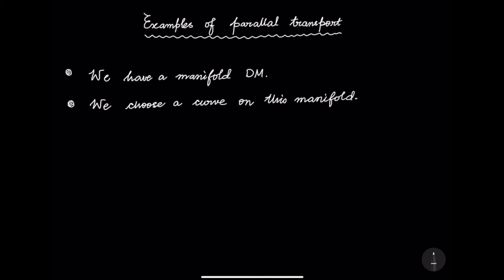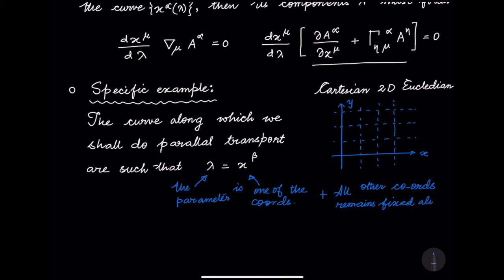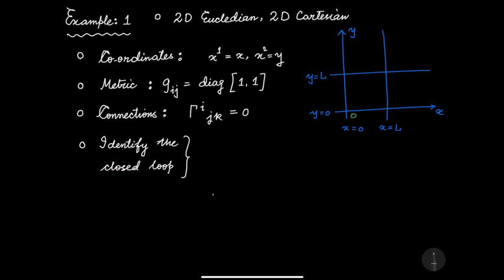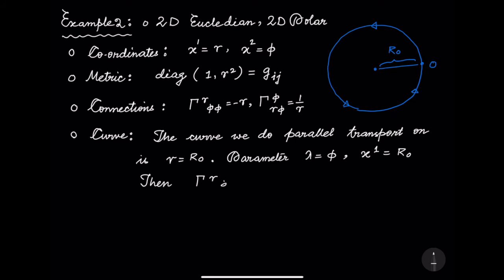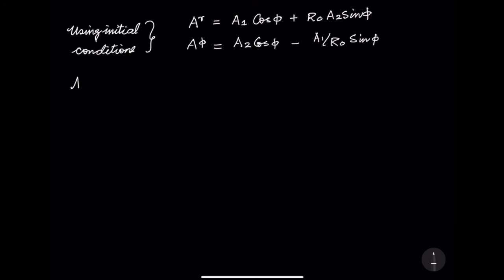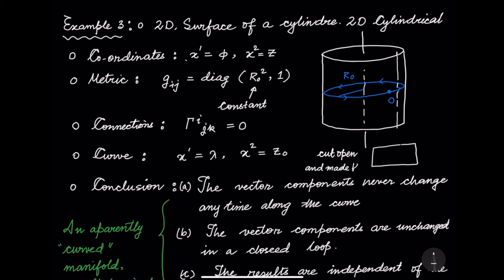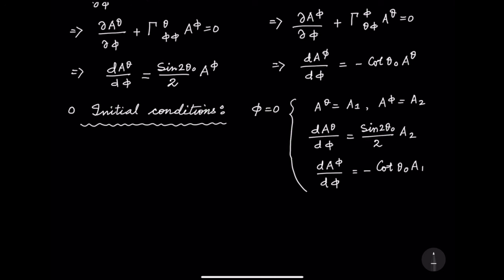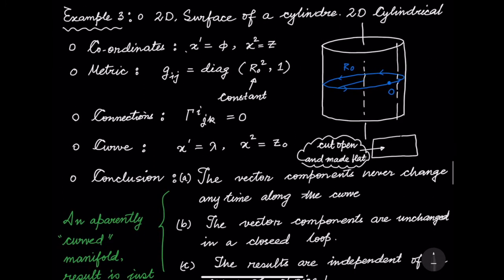Lecture 11: Examples of parallel transport.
This lecture is a part of the course PYM 523 offered by the department of Physics, IIT(BHU), Varanasi. In this lecture we discuss a few examples where we parallel transport a vector around a closed loop in different manifolds and coordinate systems.